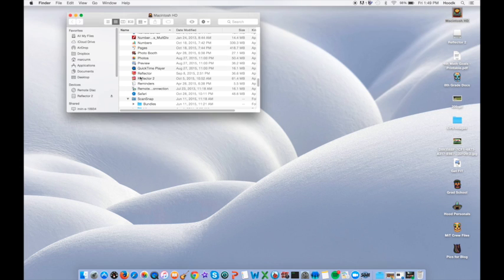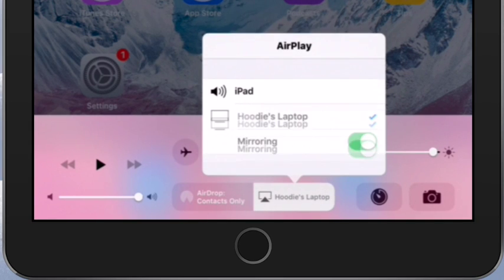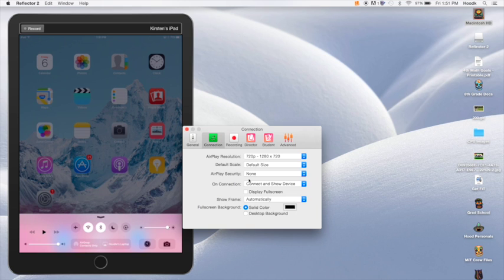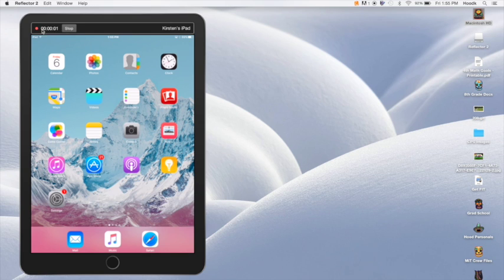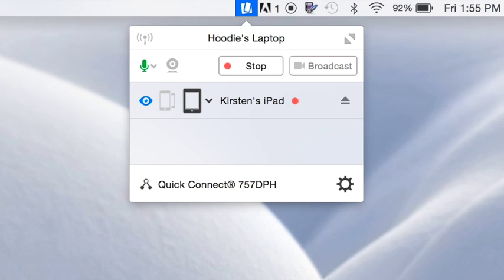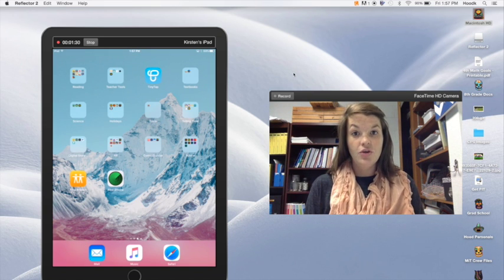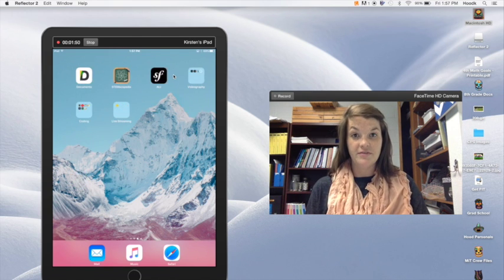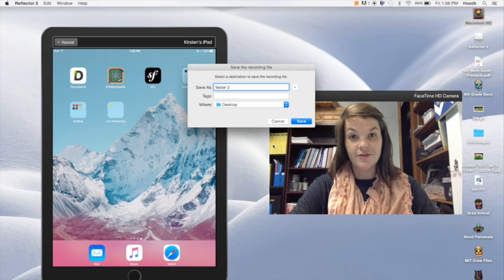Reflector 2 Tutorial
Using your new Reflector 2!